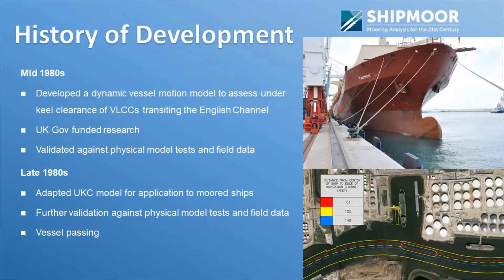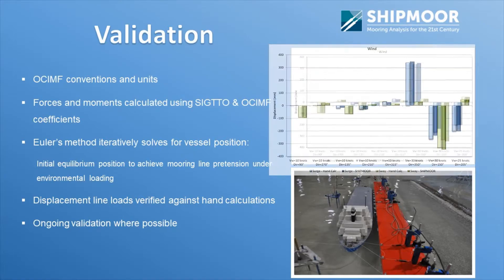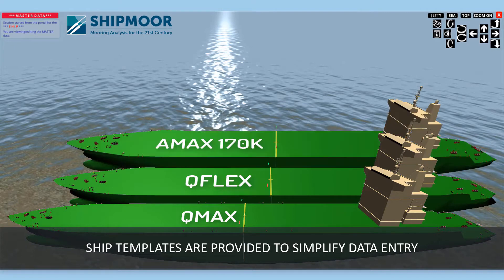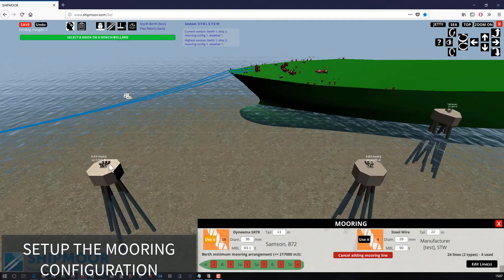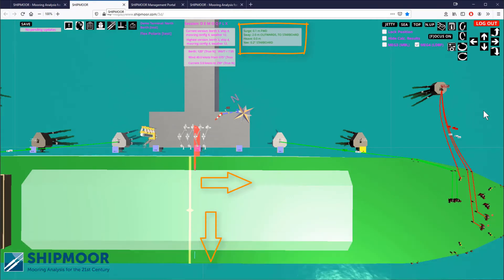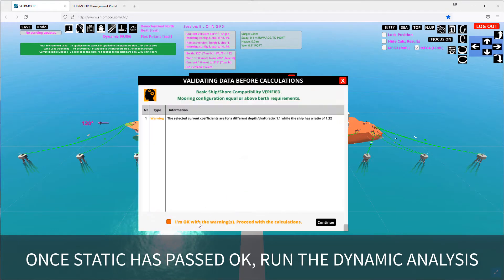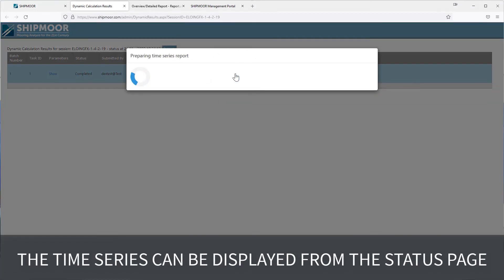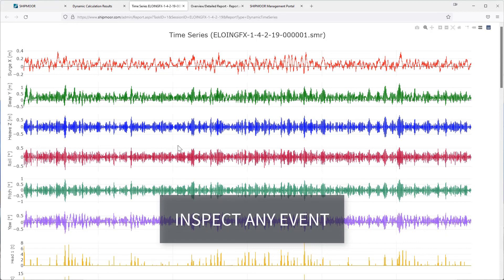SHIPMOOR 13-minute overview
SHIPMOOR is an easy-to-use, web-based application that facilitates mooring analysis and 3D visualisation of the mooring arrangement.
This video explains the development of SHIPMOOR calculation model by HR Wallingford from 1980s, its worldwide track record and the validation process. It also it shows the use of the web app for static and dynamic calculations with Microsoft Azure Batch and high-performance computing units.
to find out more.
00:00 Introduction
00:27 Development History
01:39 Track Record
02:05 Validation
03:31 Online Web Portal (Data Management)
05:00 Demo Static Mooring Analysis
06:28 Static Reports
07:24 Demo Dynamic Mooring Analysis
09:10 Dynamic Calculations using Microsoft Azure
09:56 Dynamic Report
11:45 3-Hour Time-Series Calculations